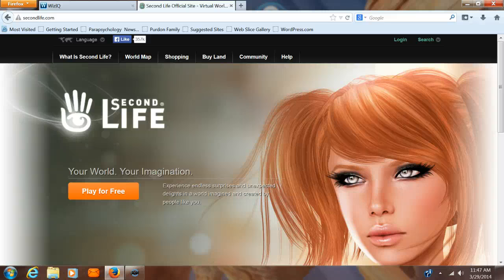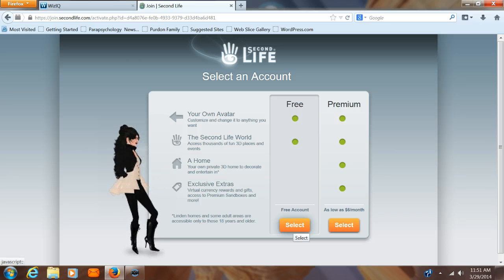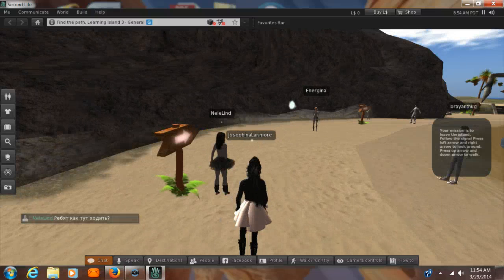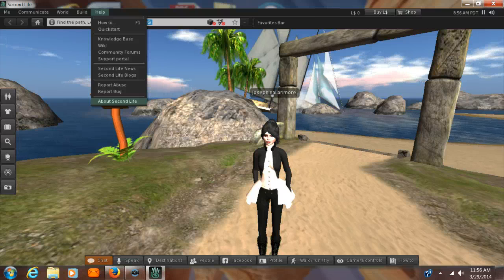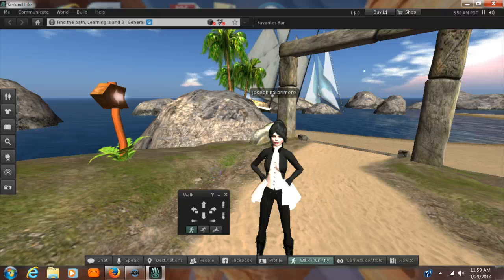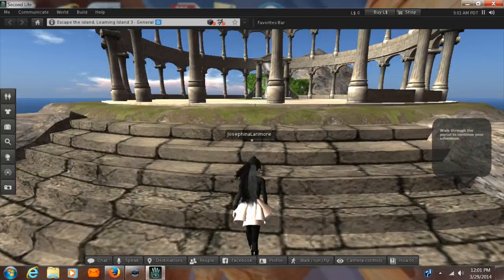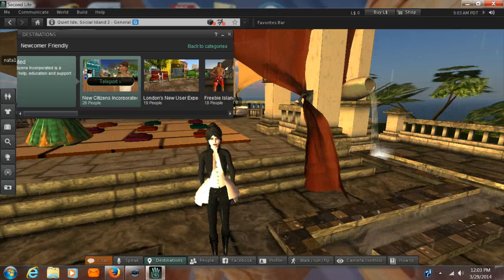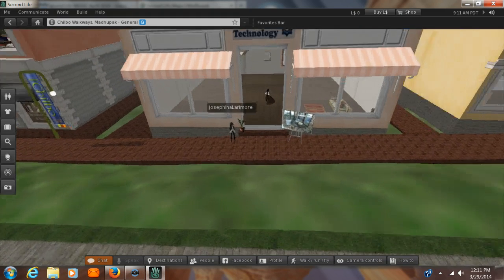How to Set Up a Second Life Account and get to the SLMOOC Building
Video made by Dr. Nancy Zingrone for Second Life MOOC on WizIQ